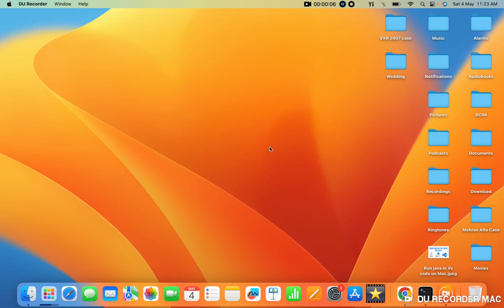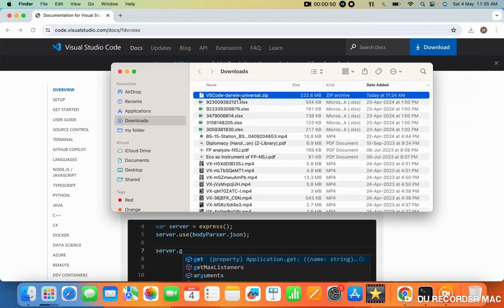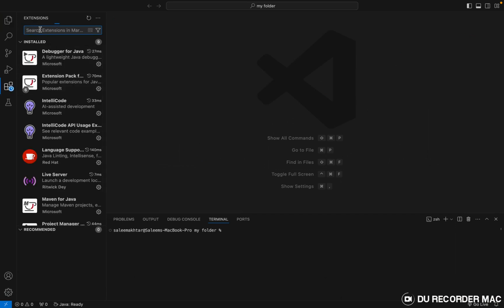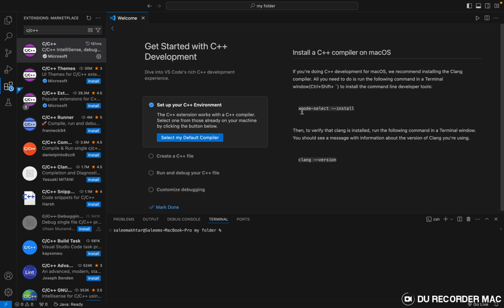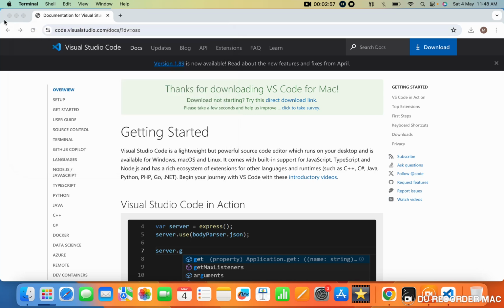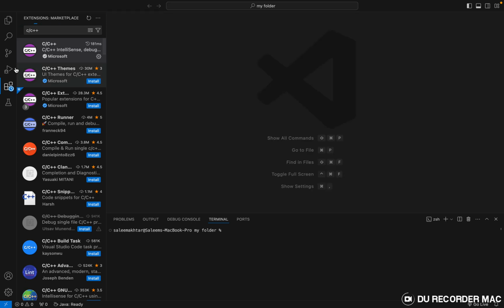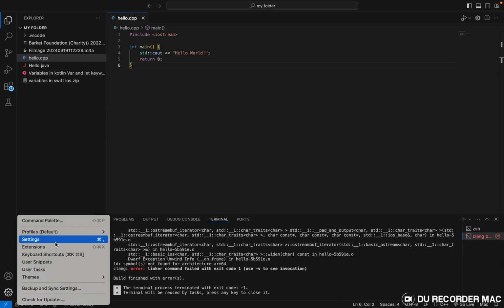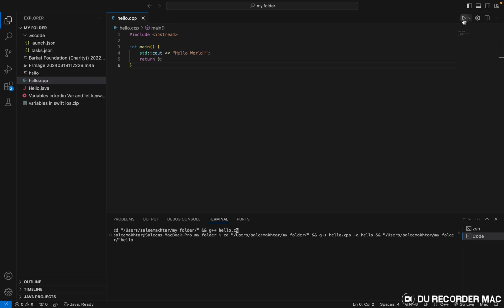How to Run C Program in Visual Studio Code Mac | Run C in VS Code on Mac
Running a C program in Visual Studio Code on a Mac is simple with the right setup. To get started, you’ll need to install the C/C++ extension in Visual Studio Code, along with a C compiler like GCC. This guide walks you through the process of configuring your system for C programming on a Mac, setting up the necessary tools, and running your first C program in VSCode. Once set up, you'll have an efficient environment for writing, compiling, and debugging C code.

In this tutorial, learn how to run a C program using Visual Studio Code on MacOS. We’ll walk you through the steps to set up Visual Studio Code on MacOS for C programming, including installing necessary extensions and configuring your environment. By the end of this video, you’ll know exactly how to run a C program using Visual Studio Code on MacOS and be ready to start coding your own C projects! Perfect for beginners or anyone looking to refresh their C programming skills on Mac.

how to run c in visual studio code mac
how to run c program in vs code
how to setup vscode for c++
setting up vscode for c++
setup c++ in visual studio code
visual studio code c++ mac
visual studio code mac c++
visual studio for mac
visual studio mac
vs code c program run
vscode setup for c
Run C program on MacOS
Visual Studio Code MacOS setup
C programming on MacOS
C programming tutorial MacOS
Visual Studio Code C setup Mac
Run C code in Visual Studio Code
C programming MacOS tutorial
Visual Studio Code for C programming MacOS
Setting up Visual Studio Code for C on Mac
MacOS C programming setup
Run C code on MacOS
Compile C program on MacOS
VS Code C MacOS configuration
How to set up C environment in VS Code MacOS